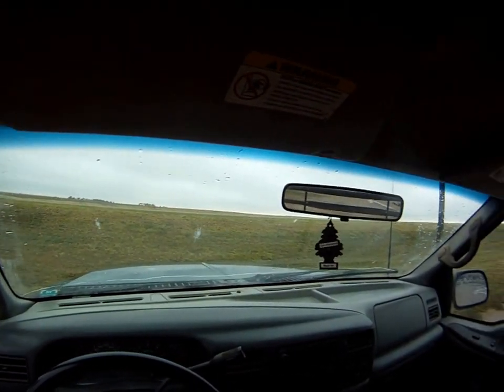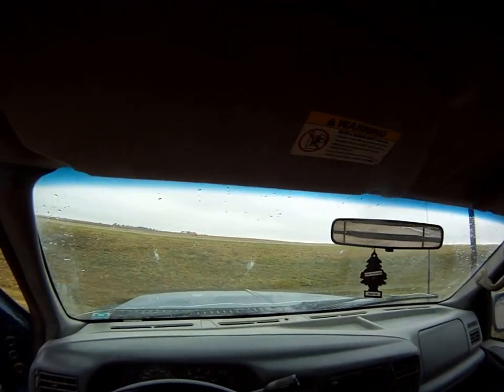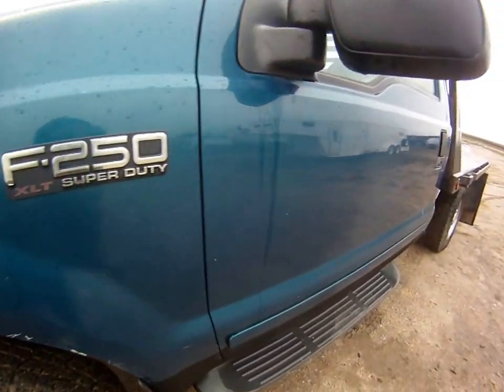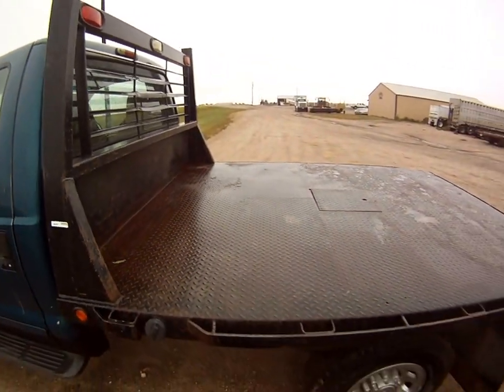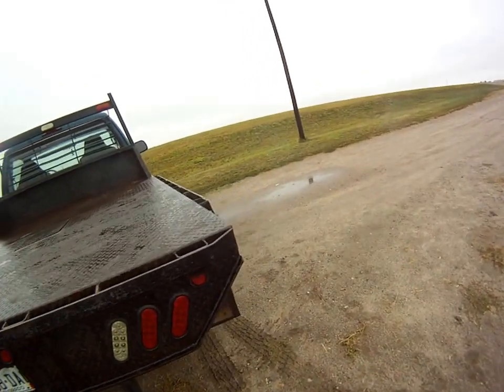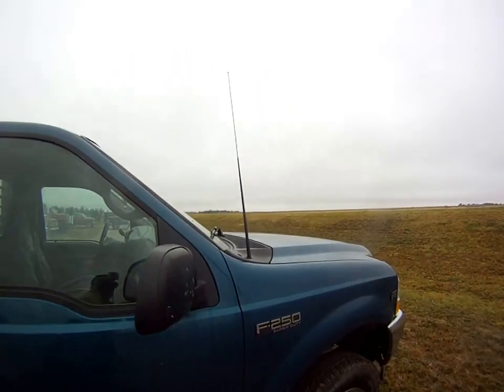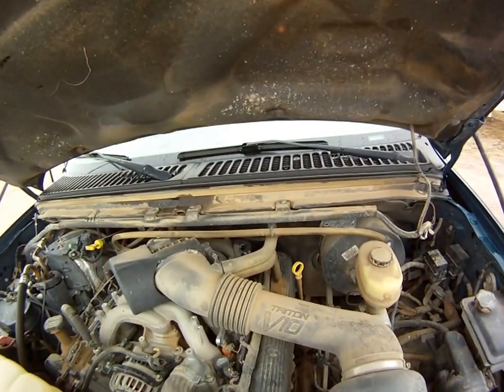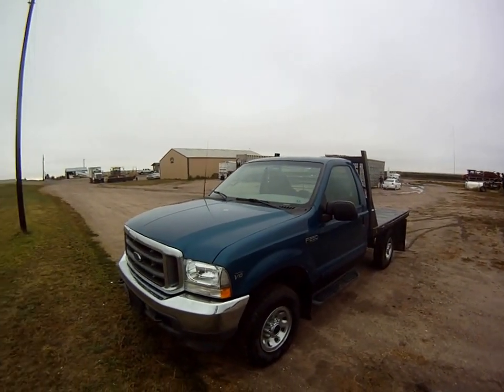2002 F-250 Big Iron